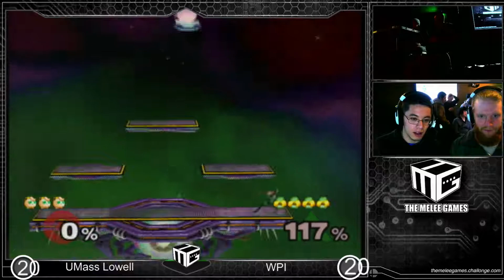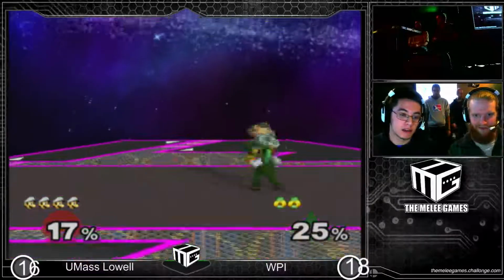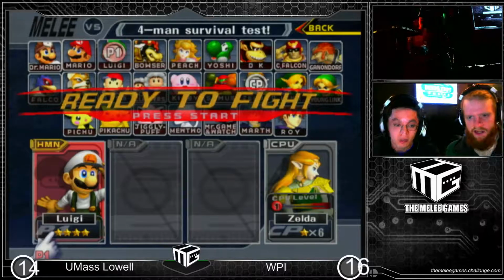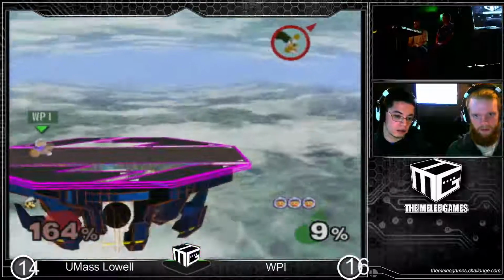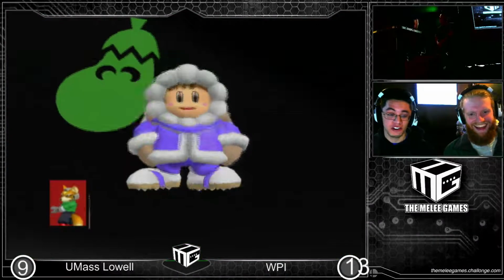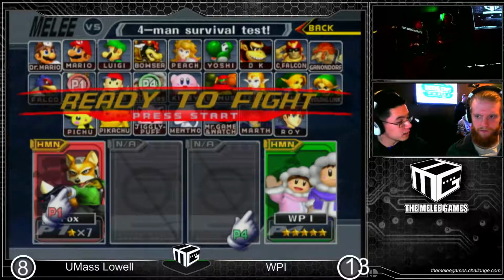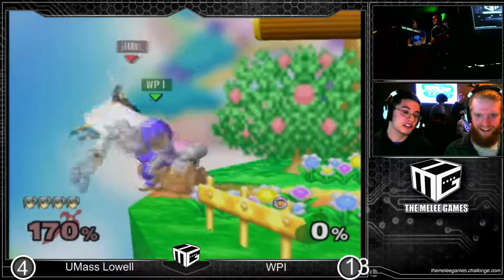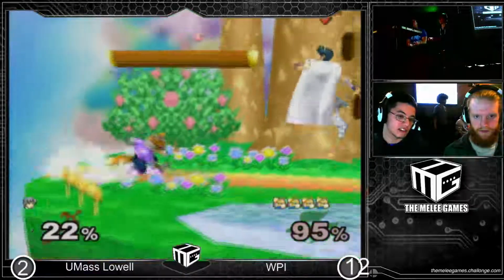Melee Games UMass Lowell vs WPI @ Game Underground Video Game and Music Festival 2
Melee Games UMass Lowell vs WPI @ Game Underground Video Game and Music Festival 2 -- Watch live